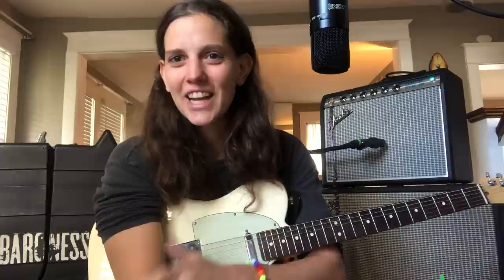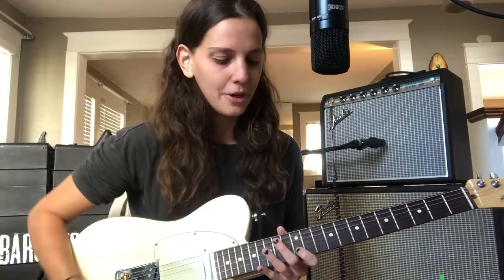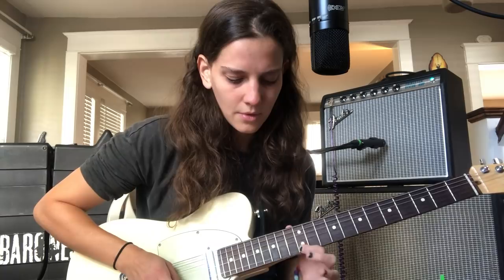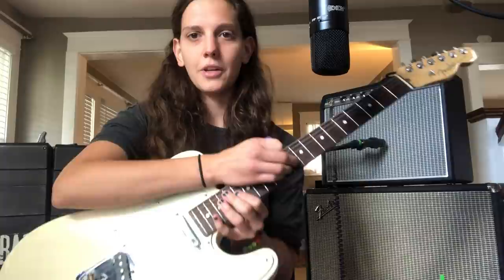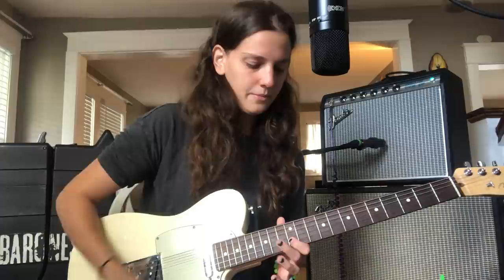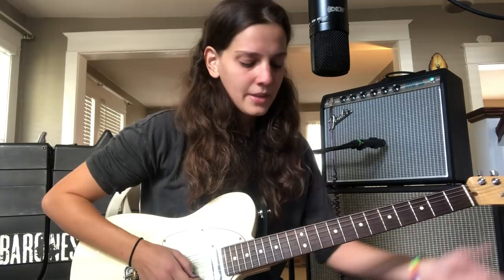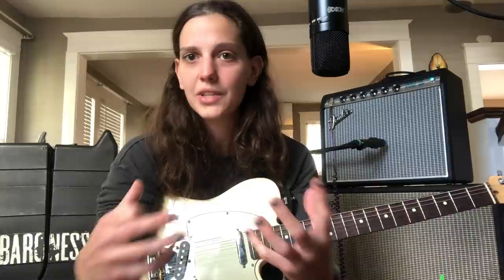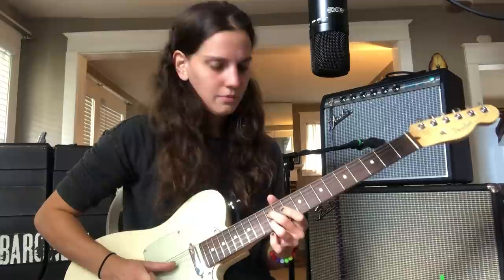Gina Gleason Talks Pick Position and Trill Bends | Technique of the Week | Fender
We’re teaming up with some Fender artists so they can share some of their favorite riffs, techniques and tips with you. This week Gina Gleason of Baroness talks about pick position while fingerpicking and shows you how to trill bend.

Looking for more practice? Check out this Fender Play lesson on string bending